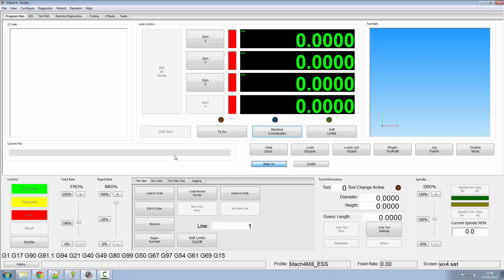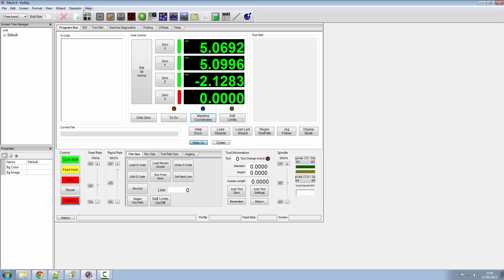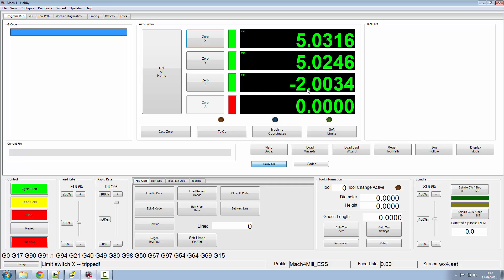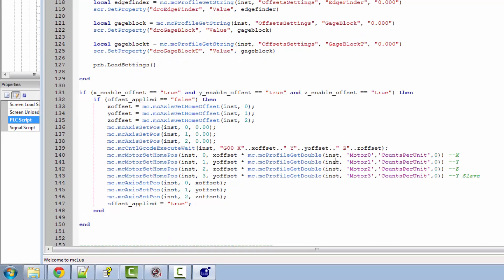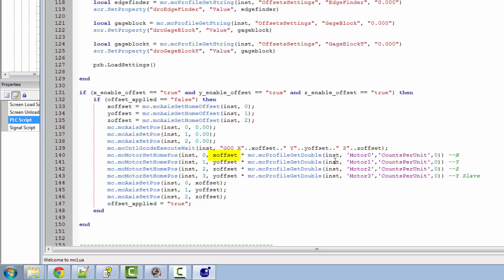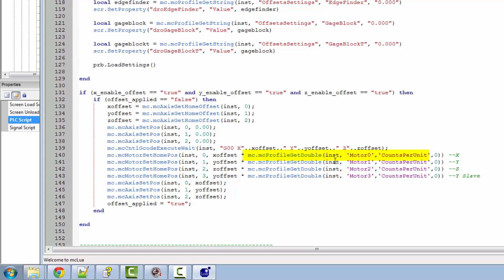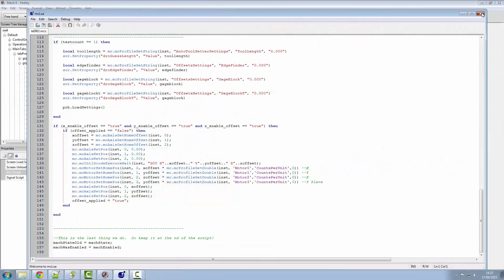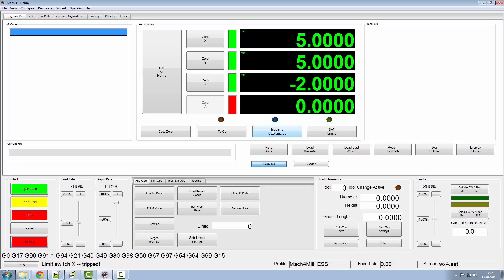Mach4 and ESS Homing Script Updated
Updated the script to show the correct machine co-ords.